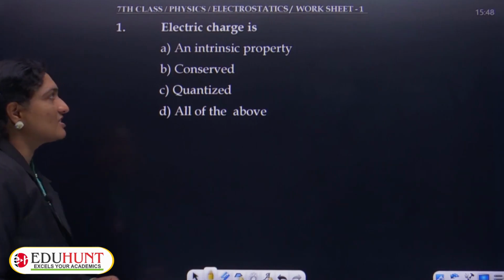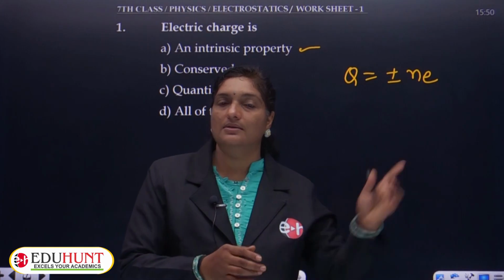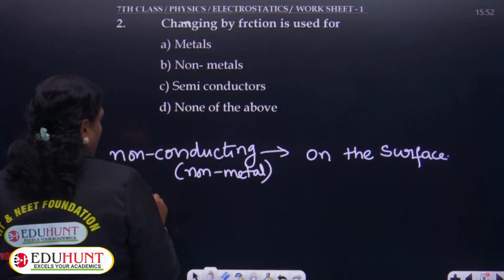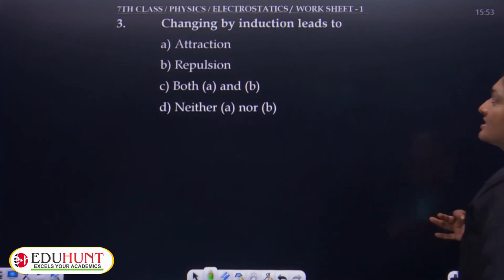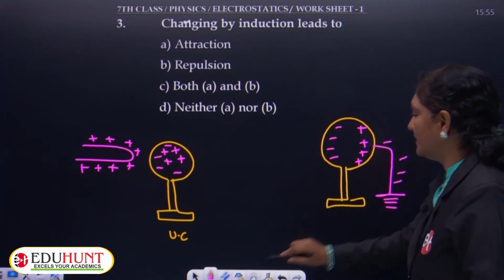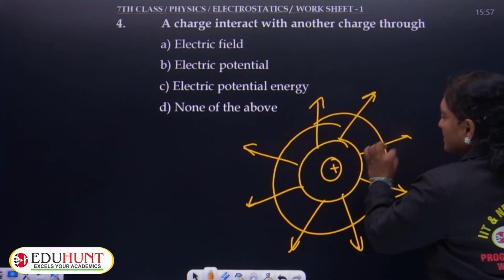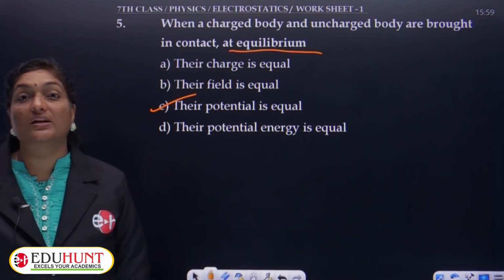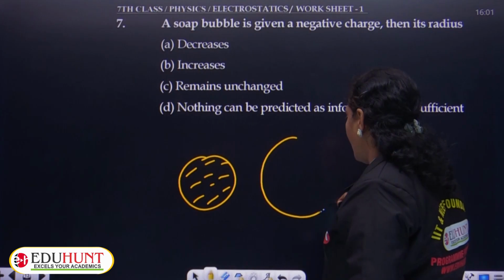08 WORKSHEET 1 Q NO 1 TO 7